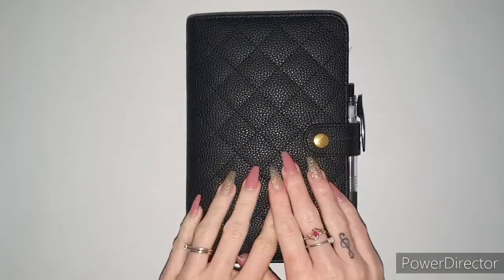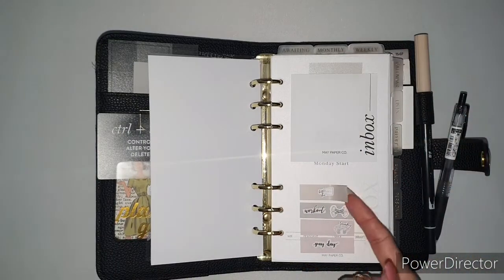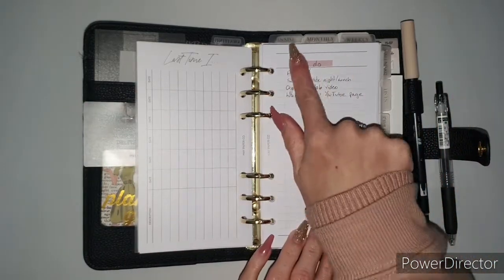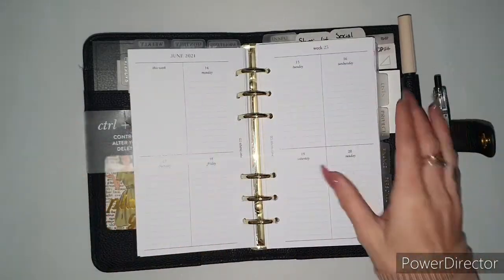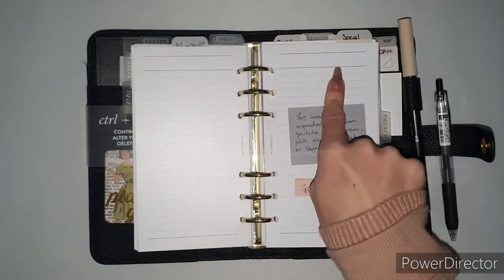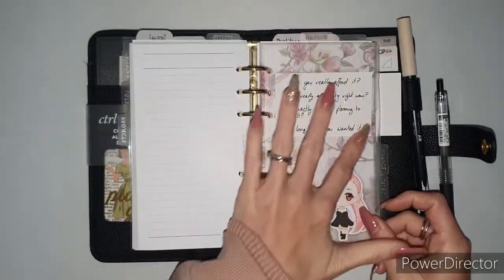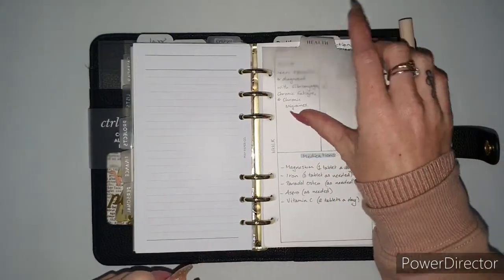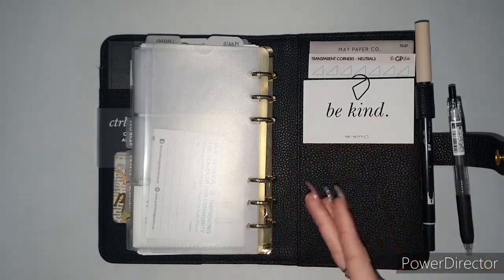Planner Flip / Collab With Shorties Vlogs / 2021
Letz Be Friendz! 🥰

Planner I'm Currently Using;

Black Quilted Personal Planner ~ Chanel Vibes 🥰

Collab Info;

Discounts;

Mumsy & Bub ~ LEAH10
Minimum purchase of $20 for the code to activate.

Thanks for all your support! It never goes unnoticed! 💋

Hey Lovelies!

My name is Leah also known as Bluey!
I am 28 years old Australian!
I'm passionate about making people feel confident in who they are & what goals they want to achieve. I am a Fibromyalgia Warrior & hope to share some positivity to those who suffer as well.
My Channel is all about my Passions & Positivity in life!
I fell in love with filming at age 15 & have always wanted to share my love for Planning, Crafting, & Vlogs, Plus more with the world.
My Channel will show many Planning Inspo, Fibromyalgia Awareness, Vlogs & anything else i can think of! {Hopefully}.

Be Positive & Give Love!

Bluey! Xx 😘